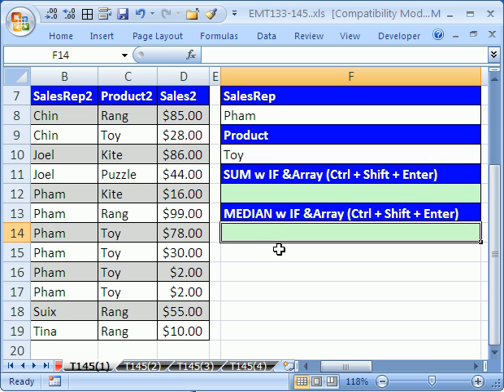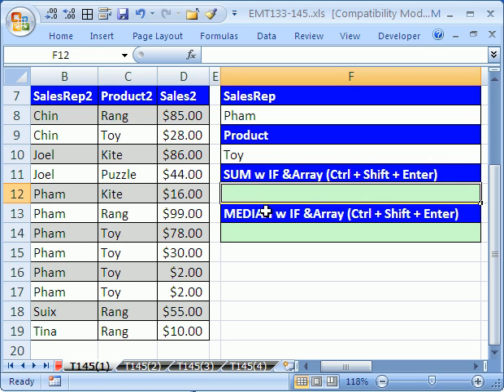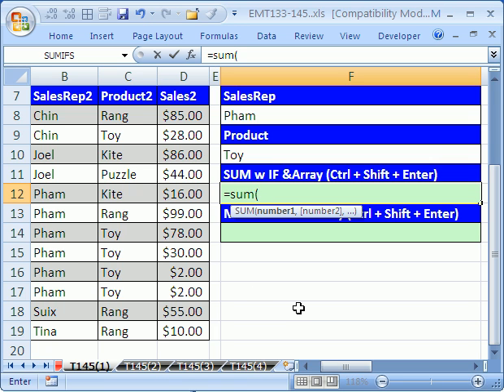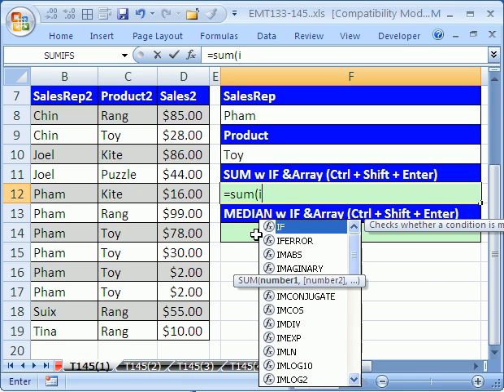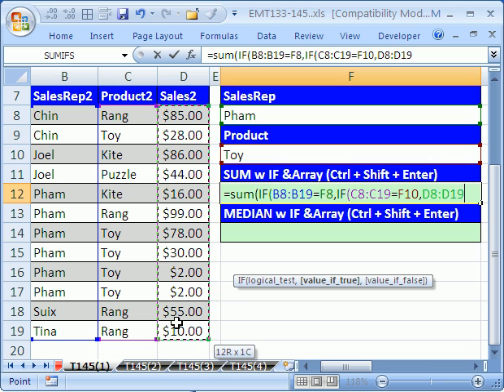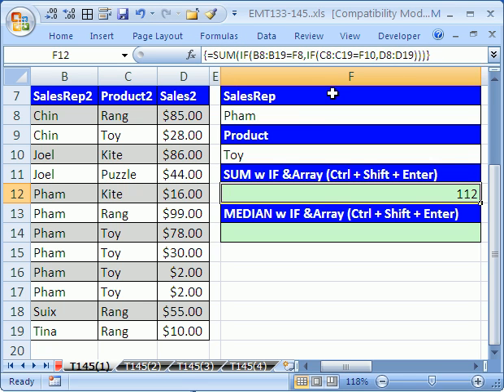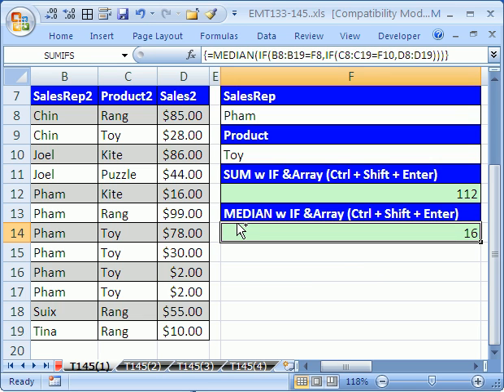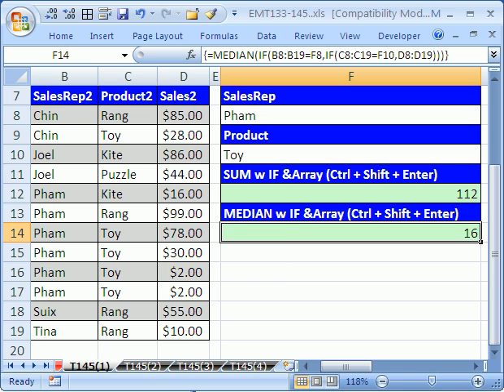Excel Magic Trick #145 p1 MEDIAN IF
See how to create a formula that will calculate the median when you have more than 1 criterion. See the MEDIAN and IF functions. MEDIAN for more than one criteria.
Excel Statistics
Median with more than one criterion criteria
MEDIANIF